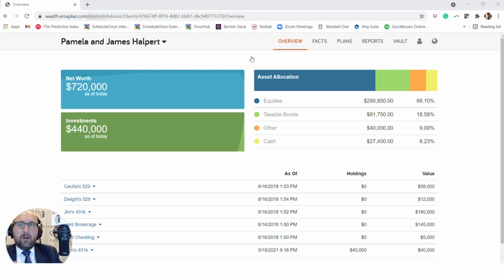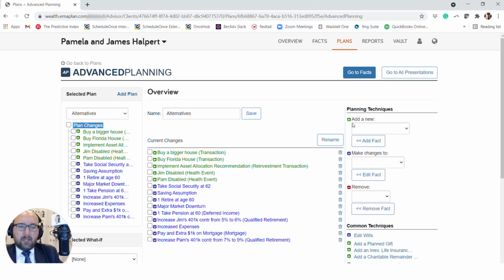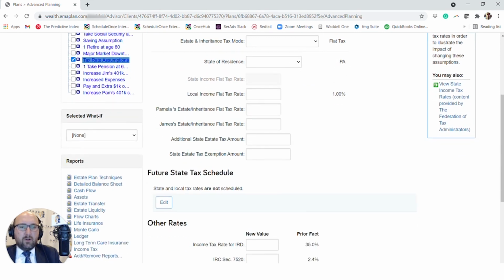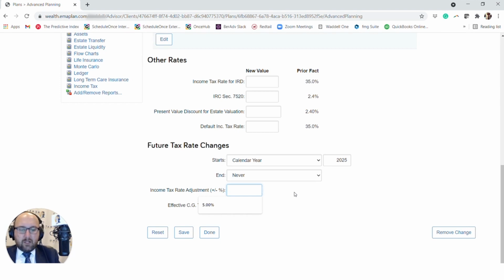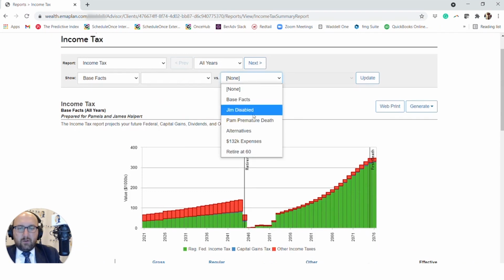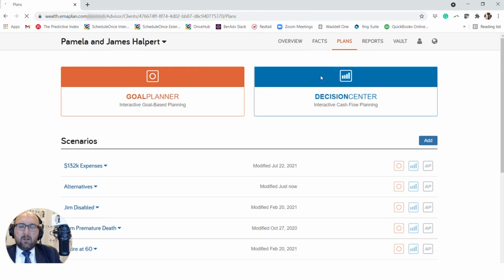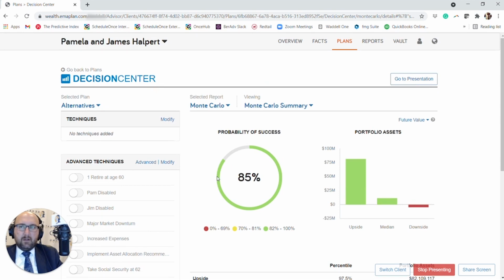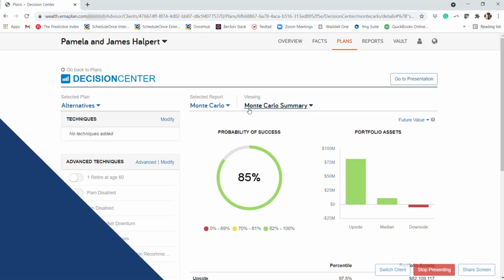eMoney Tip of the Week #23 Illustrating Future Tax Increases